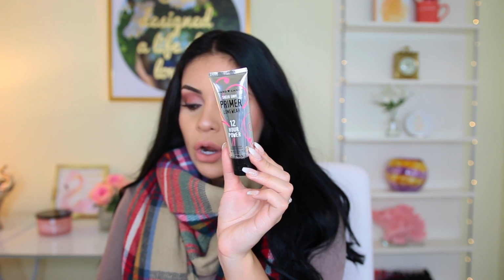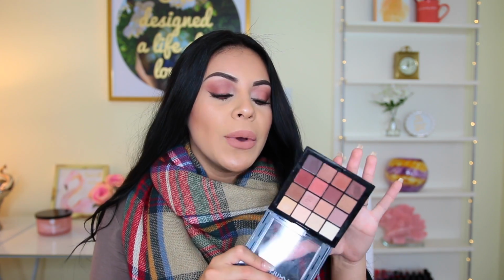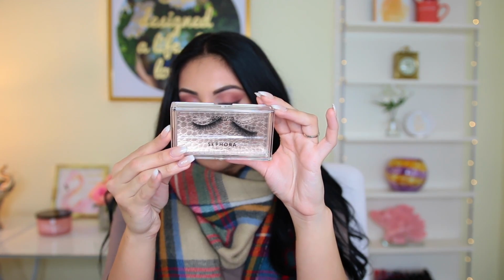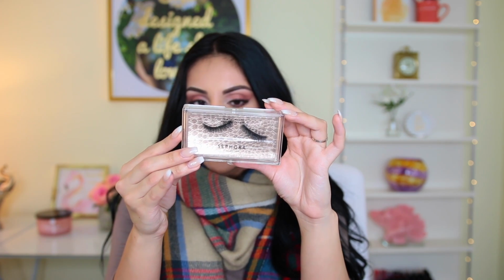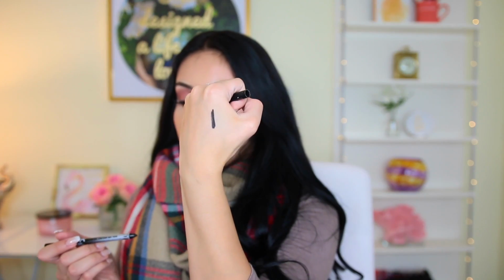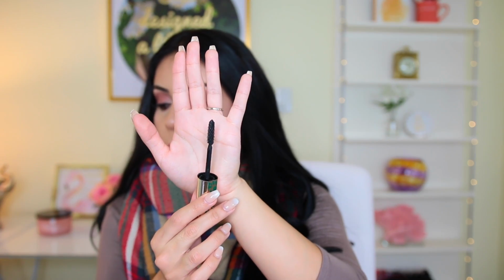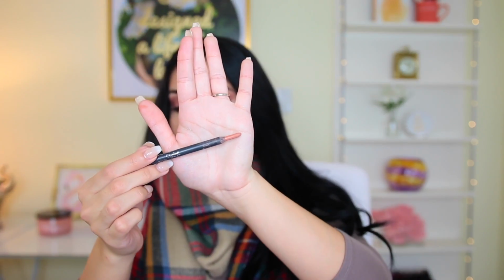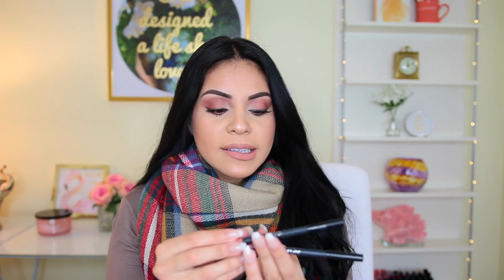Disappointing Makeup Products 2016 | JuicyJas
Hey loves! Today's video is all about disappointing makeup products please keep an open mind with videos like this, makeup is all about trial & error! What have you guys tried & hated?! Let me know! Love you guys ❤

PRODUCTS MENTIONED:

- Hard Candy 12 Hour Primer
- L'Oreal Lumi Cushion
- Wet N Wild Petal Plusher Palette
- NYX Ultimate Eyeshadow Palette | Warm Neutrals
- Sephora Collection Lashes | Plush
- Revlon PhotoReady Eye Art | Lilac Luster
- Colorupop Eyeliners | Mr. Bing + Get Gaid
- Ardency Inn Eyeliner | Black
- NYX Tres Jolie Eyeliner | Pitch Black
- L'Oreal Feline Mascara
- Kylie Cosmetics Lip Liners | Exposed + Candy K
- Kylie Cosmetics Liquid Lipstick | Exposed

WHAT I'M WEARING:

- Scarf: Walmart
- Shirt: Tjmaxx
- Nails: French Ombre
- Lip Color: Lip Land Liquid Lipstick in Venus

Jasmine
Collegeville, PA 19426

FAQ'S
Camera I Use For Beauty Videos: Canon 70D
Lense I Use: Sigma 18-35mm F1.8
Vlogging Camera: Sony A5100
Editing Program I Use: iMovie
Lighting I Use: Ring Light from DVE Store & Umbrella lights from Amazon

xoxo,

Jasmine ❤ | JuicyJas